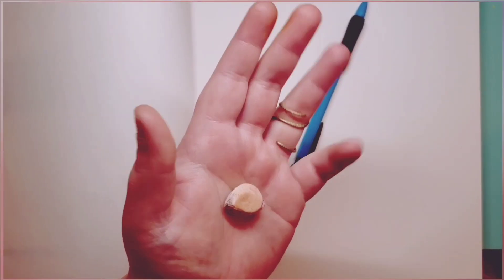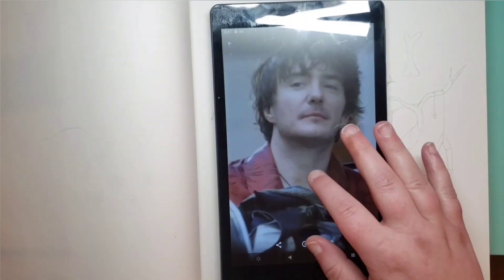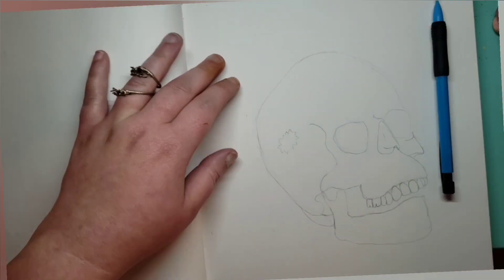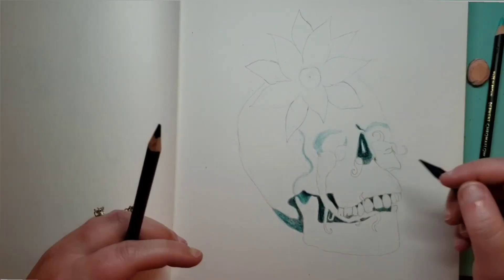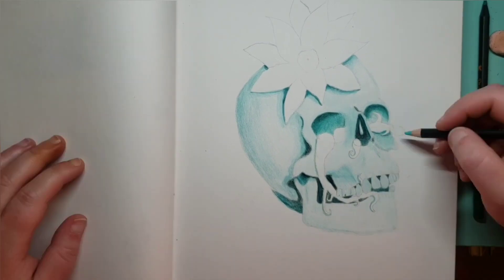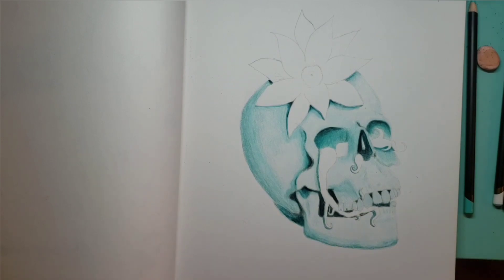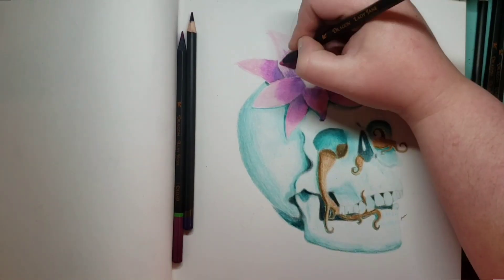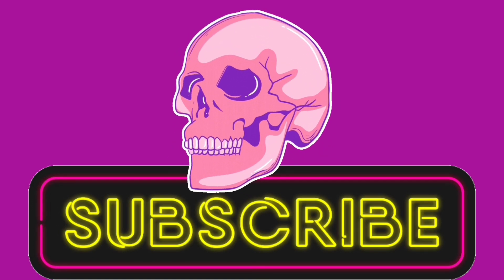How to Come Up With an Idea - Process from Sketch to Render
This is the complete process of a drawing I did, from sketch to full render, including the brainstorming phase. It may give you some insight into the mind of an artist.

Pencils used are Black Widow and Chromaflow.

If you want to learn how to draw the gem I drew in my initial sketch, here's a link to a video tutorial I made on them. If you can draw gradients and shapes, you can draw this!

Want to connect with other artists, share your art, and improve your skills? I've started a new discord for artists and viewers of this channel, and I'd love to see you there!